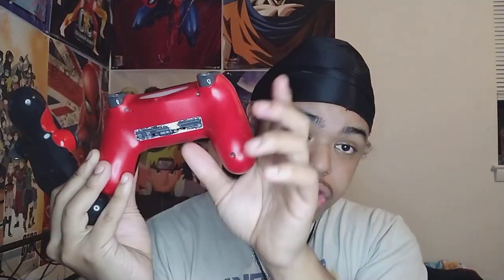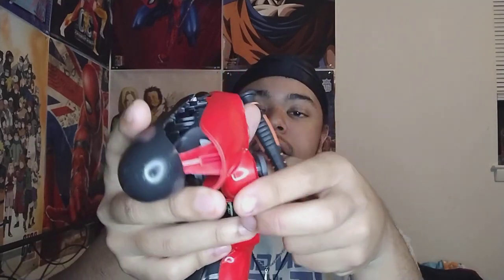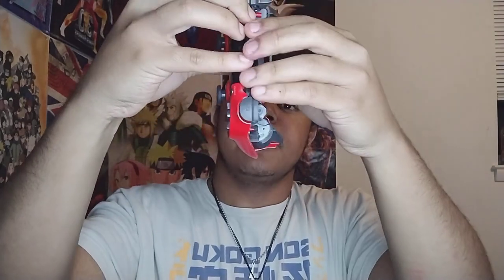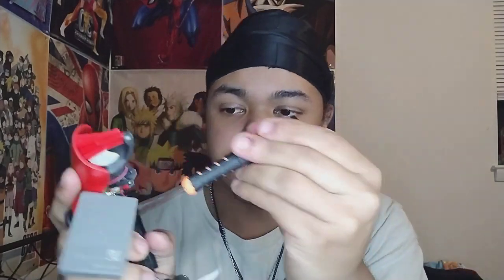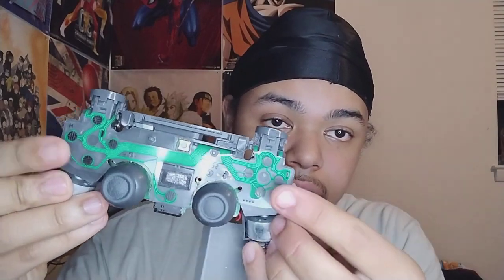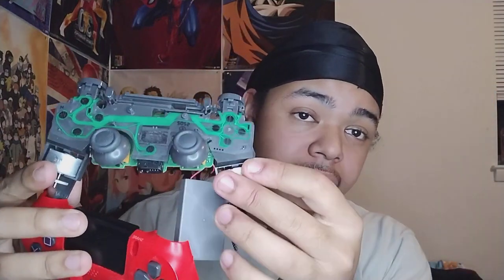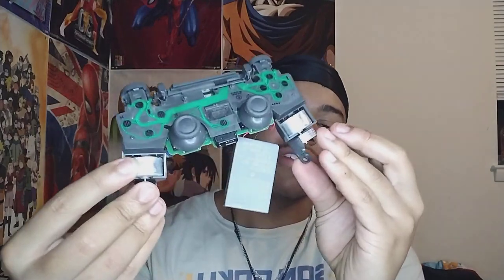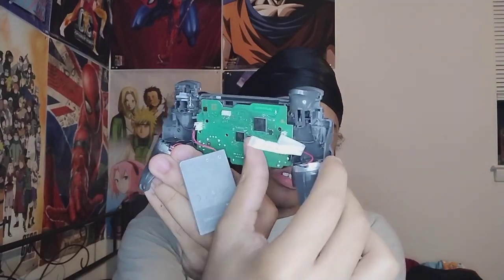STEM 1 Reverse Engineering - PS4 Controller (Reupload)